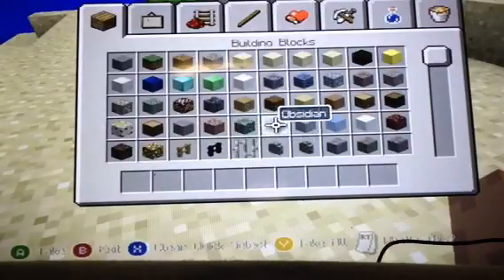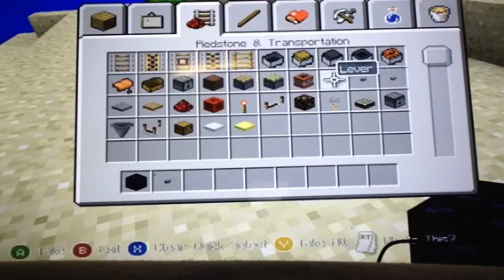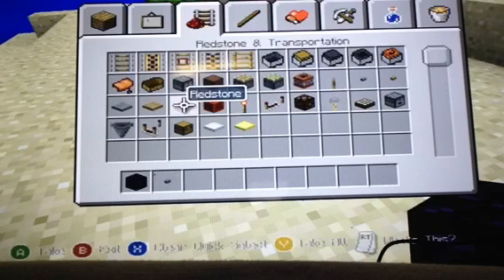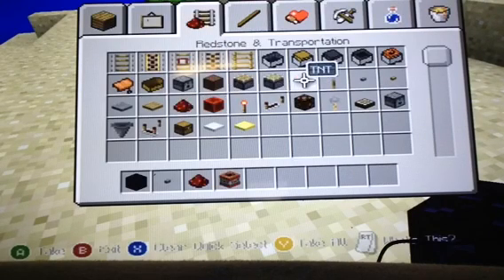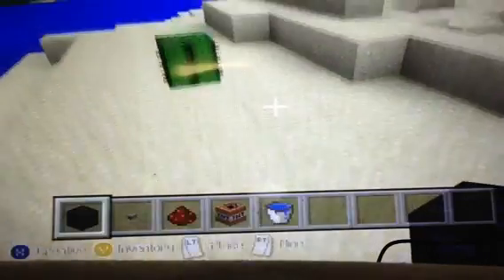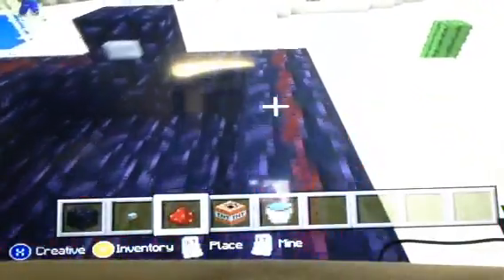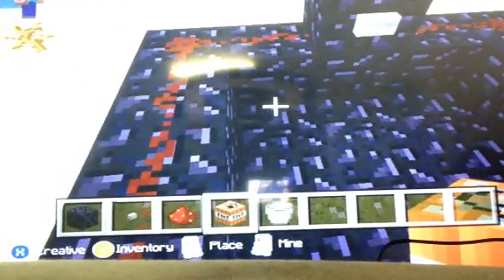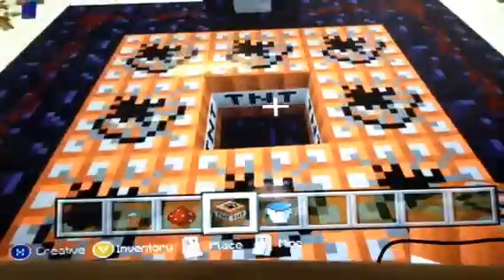Minecraft how do you make TNT go up the air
Tashon Minnigan derrell